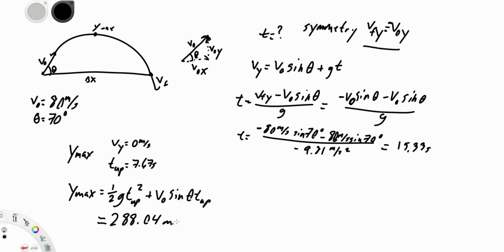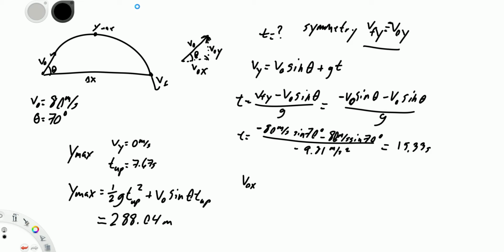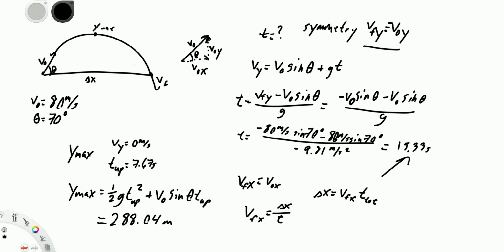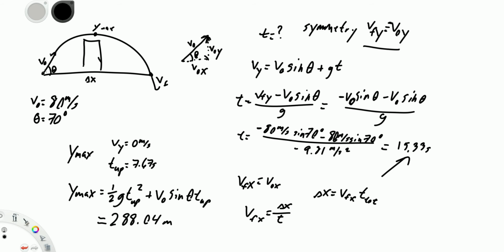3.7CW Problem # 10 Part 2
Not my best production but it is what I could accomplish tonight.   This one has sound though!